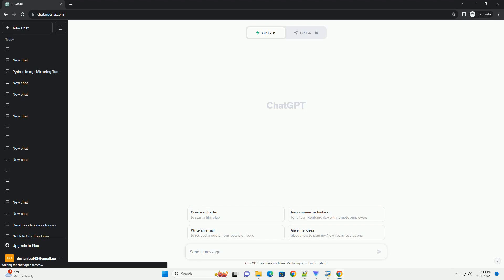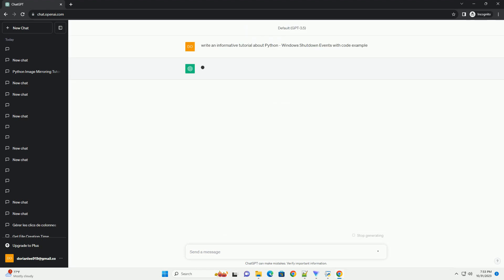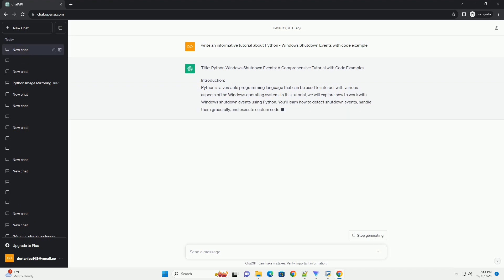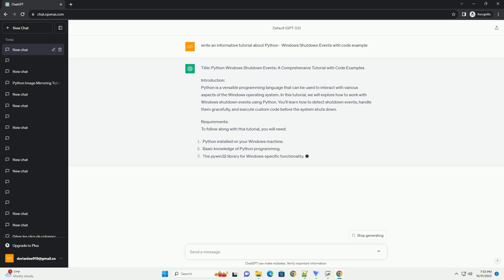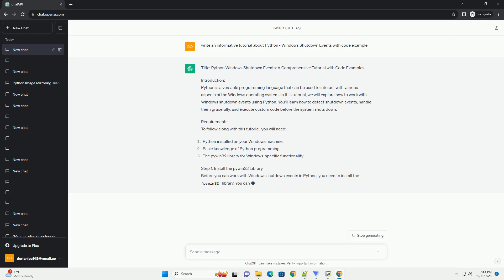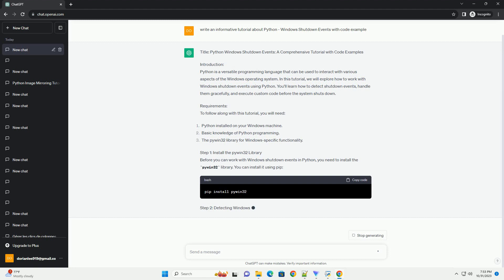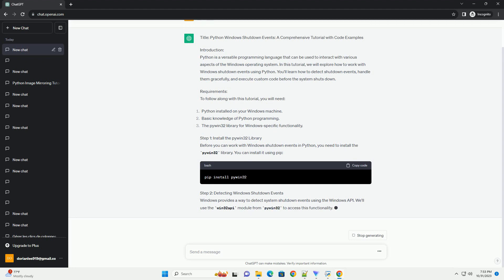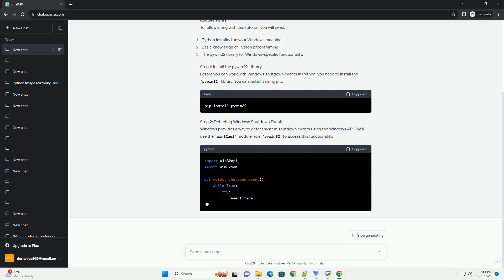Python Windows Shutdown Events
Title: Python Windows Shutdown Events: A Comprehensive Tutorial with Code Examples
Introduction:
Python is a versatile programming language that can be used to interact with various aspects of the Windows operating system. In this tutorial, we will explore how to work with Windows shutdown events using Python. You'll learn how to detect shutdown events, handle them gracefully, and execute custom code before the system shuts down.
Requirements:
To follow along with this tutorial, you will need:
Step 1: Install the pywin32 Library
Before you can work with Windows shutdown events in Python, you need to install the pywin32 library. You can install it using pip:
Step 2: Detecting Windows Shutdown Events
Windows provides a way to detect system shutdown events using the Windows API. We'll use the win32api module from pywin32 to access this functionality.